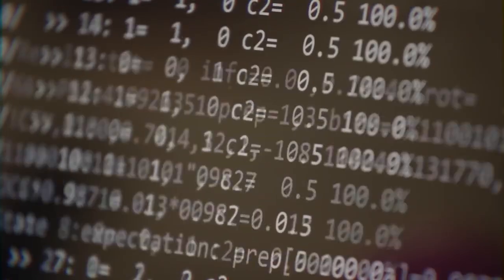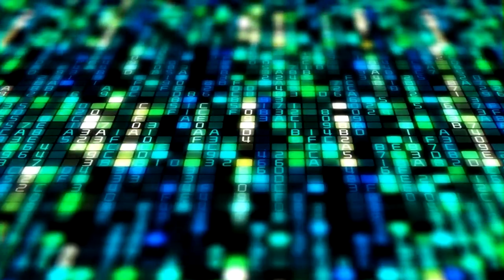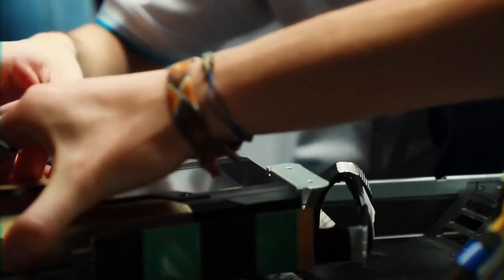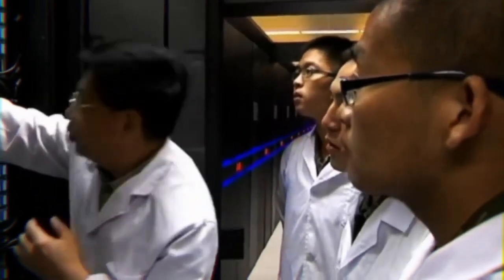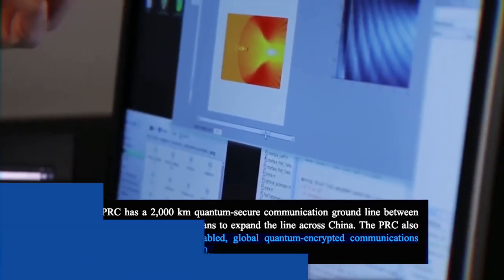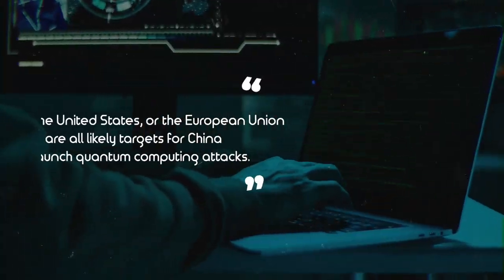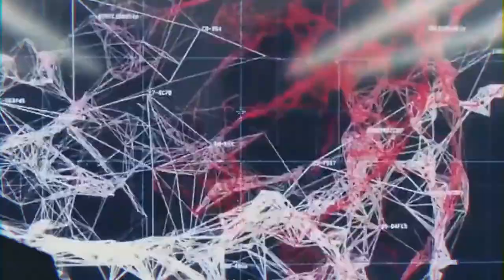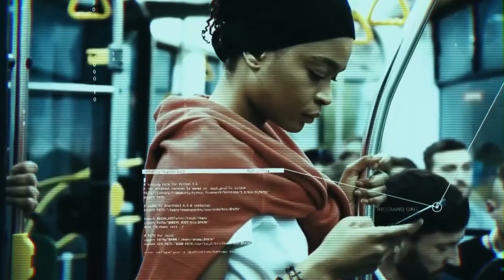China's New Quantum Computing Breakthrough SHOCKS American Scientists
In a shocking turn of events, China may have taken the lead in the race to practical quantum computing. Keep watching to find out all there is about their quantum computer that works 100 trillion times faster than the fastest supercomputers in production!

In 2020, Chinese scientists announced that their quantum computer had beat a record for solving a complex problem.

Quantum computing is a type of computing that allows powerful machines to perform calculations that are too complex for ordinary devices. The concept was discovered in 1980 by American physicist Richard Feynman and has two major military applications: decrypting encoded messages and sending cryptographic keys to intercept otherwise secure communication chains.

In 2019, Google announced that its 53-qubit Sycamore processor had completed a task that would have taken a conventional supercomputer at least 2.5 days in 3.3 minutes. China's 66-qubit Zuchongzhi 2 quantum processor reportedly completed the same task 1 million times faster in October. That processor was created by a team of researchers from the Chinese Academy of Sciences Center for Excellence in Quantum Information and Quantum Physics collaborated with the Shanghai Institute of Technical Physics and the Shanghai Institute of Microsystem and Information Technology.

Traditional supercomputers, such as those used by the United States military and the Chinese Military, are used to run complex simulations for equipment design, process images and signals to identify targets and points of interest, and analyze massive amounts of data to uncover hidden trends and connections. However, some tasks continue to be time and resource-intensive, as even the smallest computing bits require time to flip between 1 and 0.